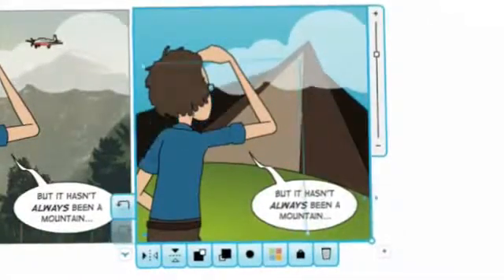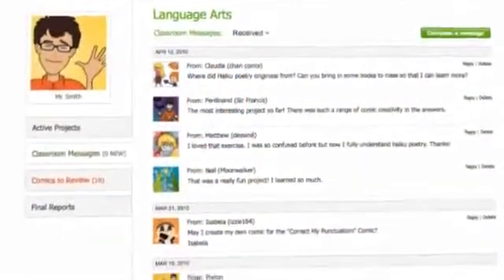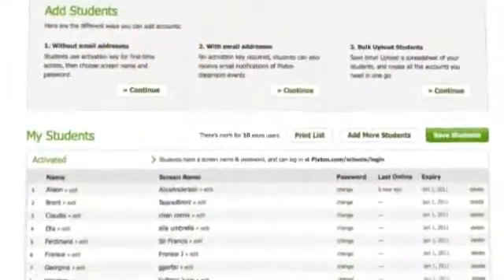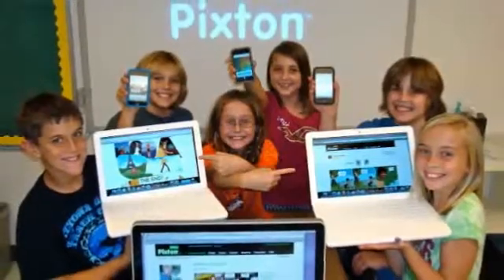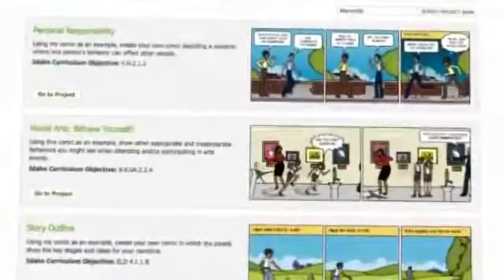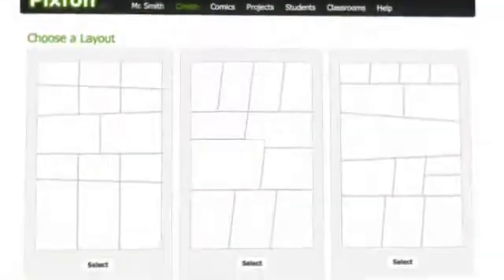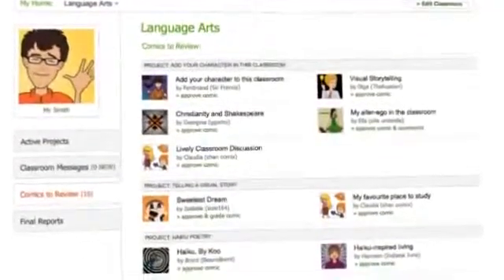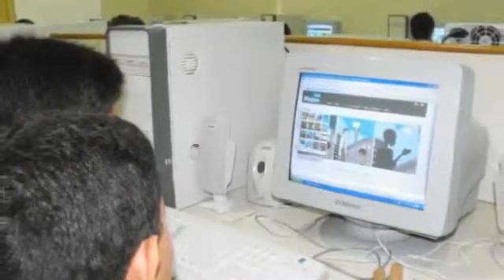Pixton for Schools Award Winning Comic Making Tool